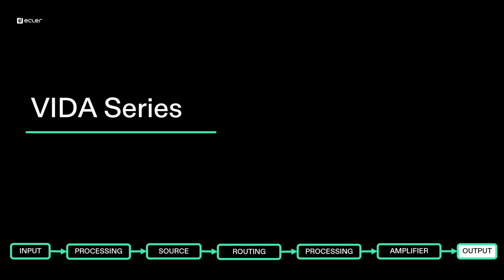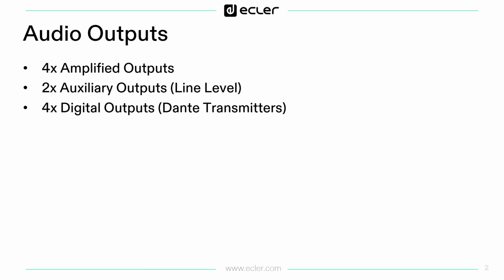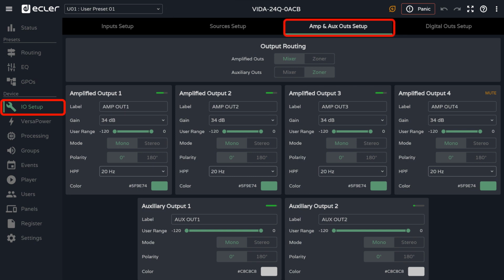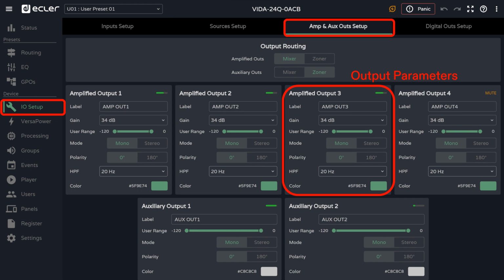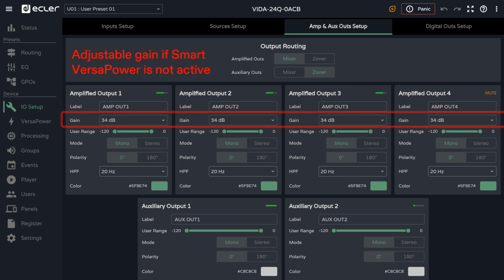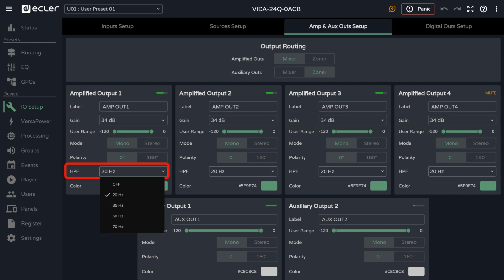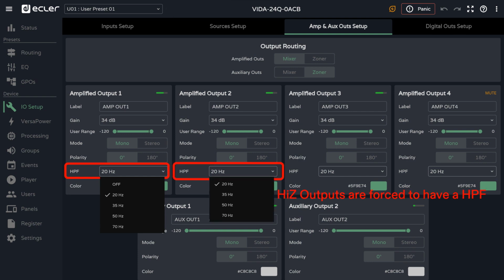VIDA Series Training 4: Outputs